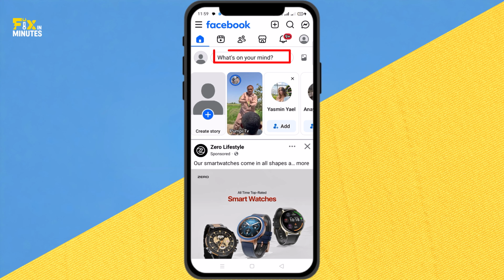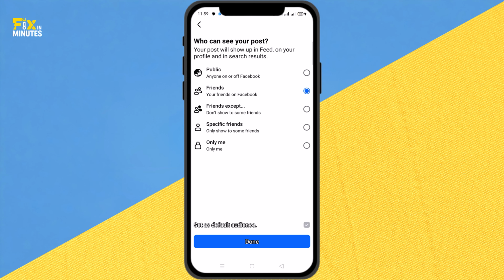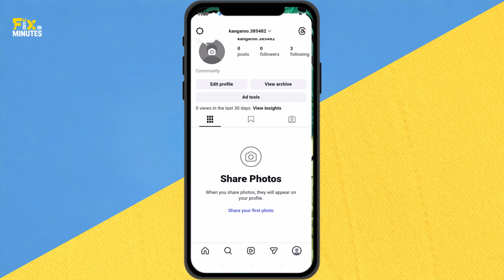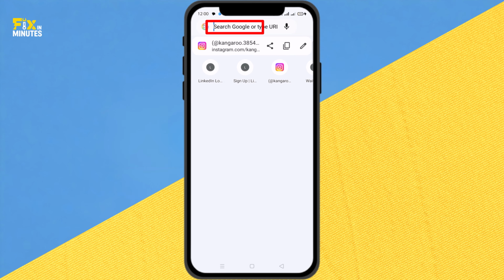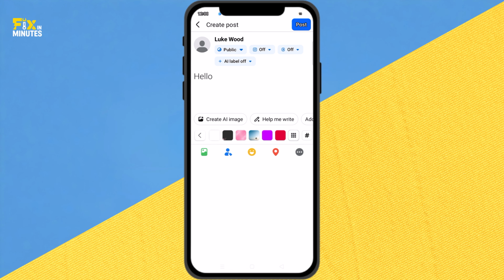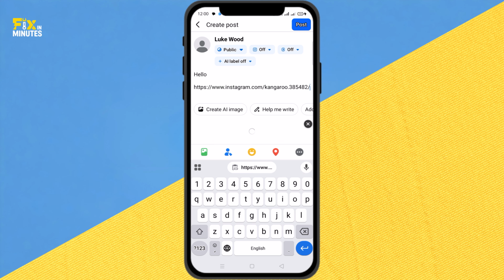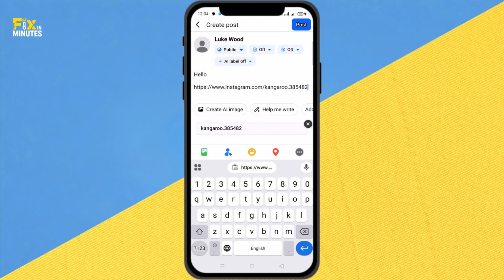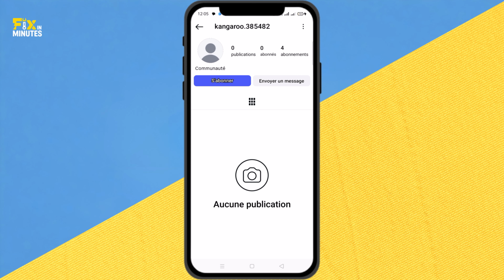How to Create Hyperlink in Facebook Post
Learn how to create a hyperlink in a Facebook post using a simple link paste method. In this video, I show exactly how to copy your desired URL, paste it into the Facebook post box, wait for the preview to load, and then publish the post with a clickable link.